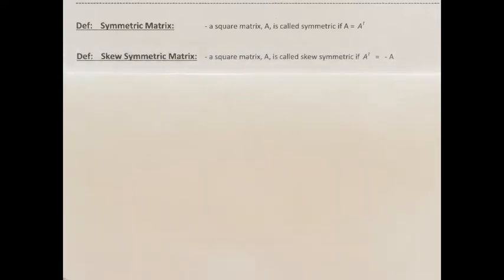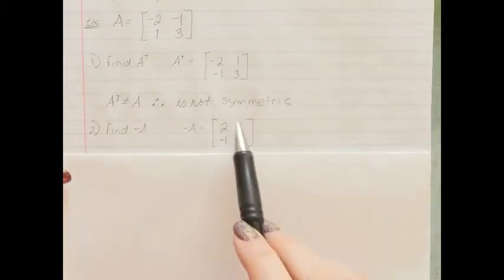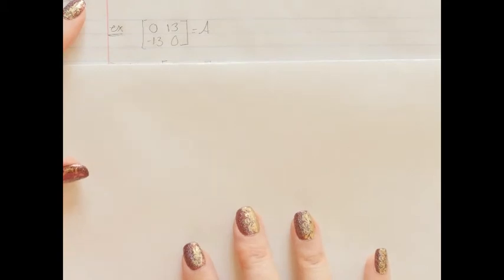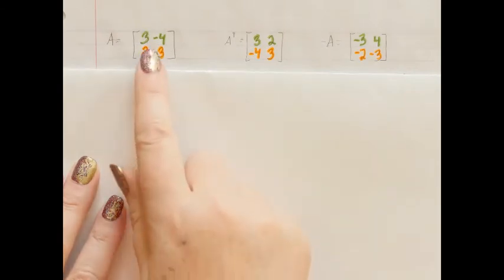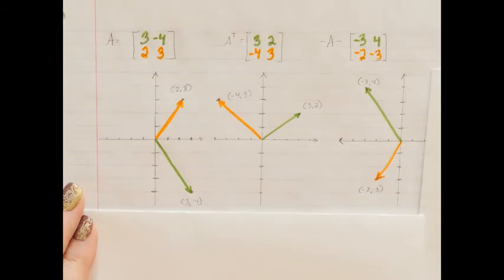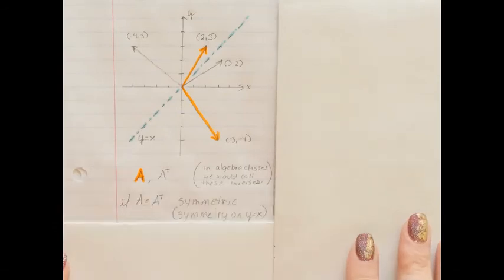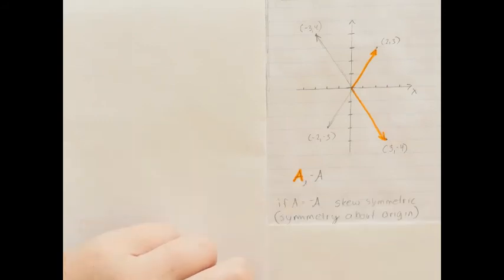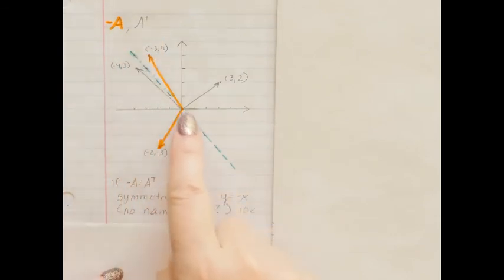Skew Symmetric & Symmetric Matrices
We will define these two type of matrices, do a few examples, and actually do a graphing example to explain what is going on with these matrices.